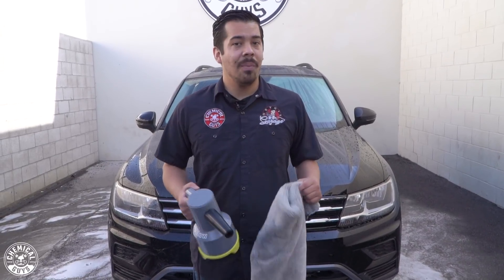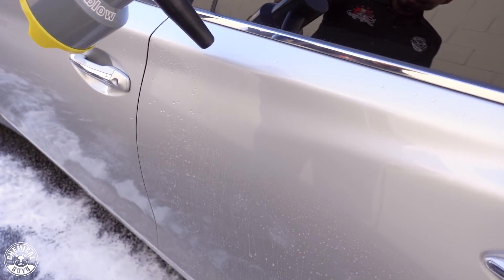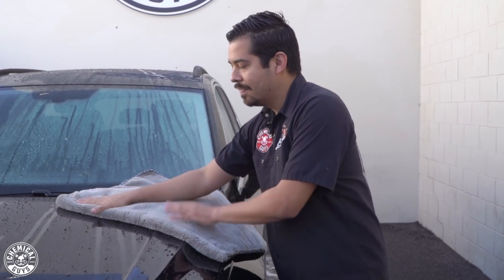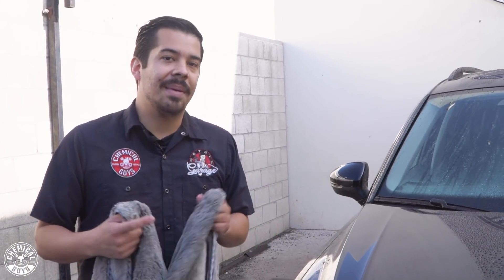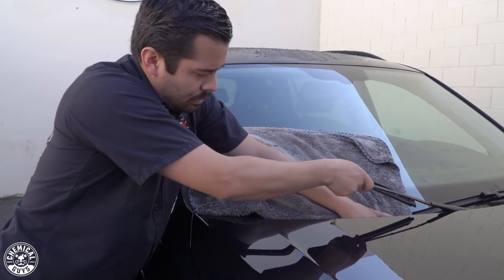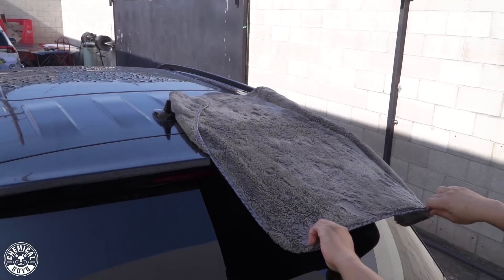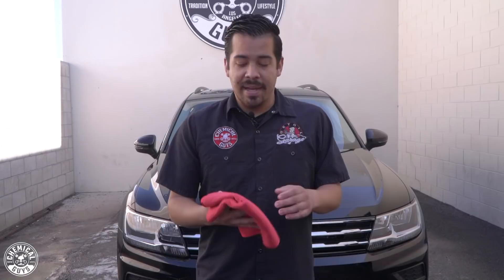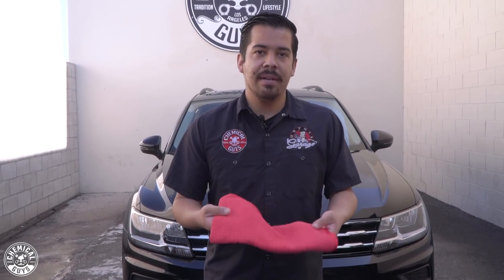Detailers Top Tips for Best Drying Techniques! - Chemical Guys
Dry any size vehicle quickly and streak-free with the Woolly Mammoth Dryer Towel. Every towel features a one inch thick microfiber pile that cushions every wipe on sensitive paintwork, absorbing water and picking up any missed dirt without scratching. Cheap microfiber towels have hard nylon edges that scratch paint when buffing and drying. The Woolly Mammoth Towel features premium silk-banding along all four edges for the softest scratch-free touch from the entire towel.